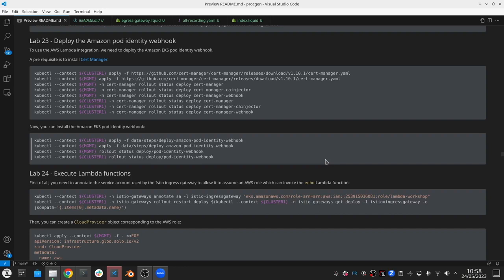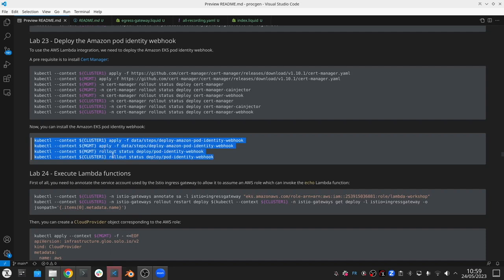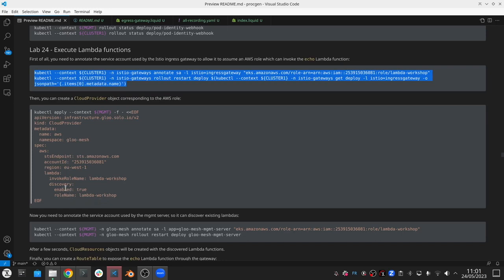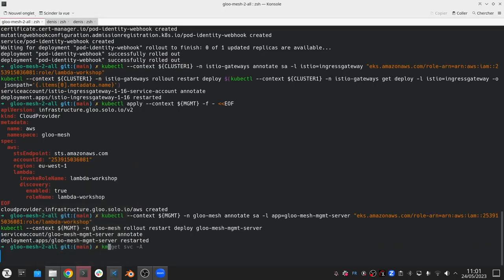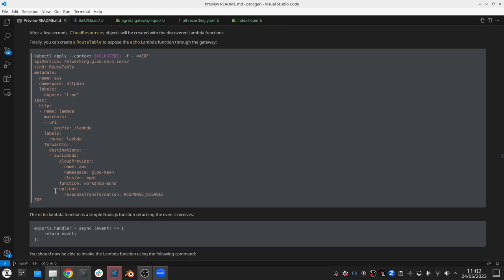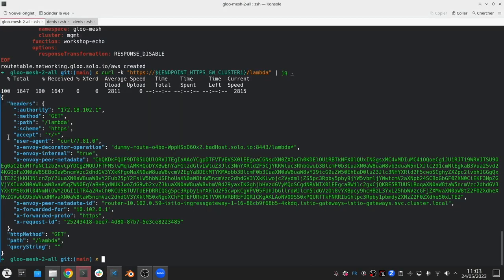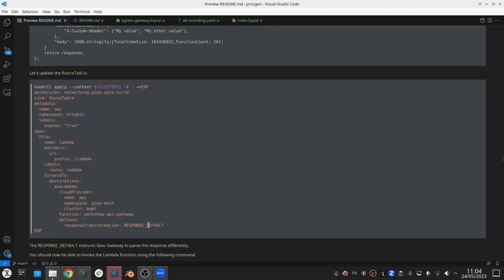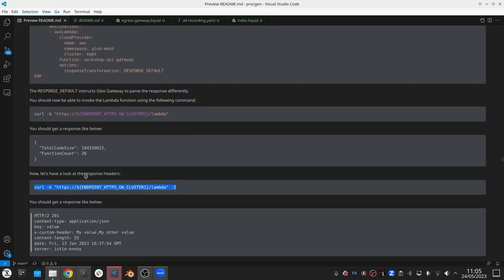Simplifying Lambda Integration with Gloo Gateway - AWS API Gateway Alternative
Are you tired of paying hefty fees for every request through the AWS API Gateway? In this video, we introduce a cost-effective solution for exposing AWS Lambda functions to the world using the Gloo Gateway. By bypassing the AWS API Gateway, you can save money and streamline your Lambda integrations.

In this comprehensive tutorial, we'll walk you through the entire process:

- Deploying essential components like Cert Manager and the Amazon Pod Identity Webhook.
- Annotating service accounts for Istio Ingress Gateway to enable communication with Lambda functions.
- Creating a "cloud provider" to manage account IDs, regions, and discovery options.
- Enabling automatic discovery to effortlessly locate and utilize Lambda functions.
- Configuring route tables for seamless traffic routing to Lambda functions.

We'll also show you how to achieve response transformations similar to the AWS API Gateway, ensuring a smooth transition without impacting end-users.

Don't miss this opportunity to reduce costs and simplify Lambda integration. Watch the video and unlock the power of the Gloo Gateway today!